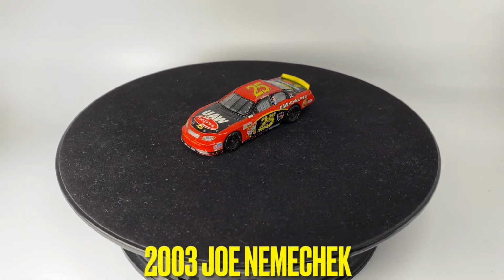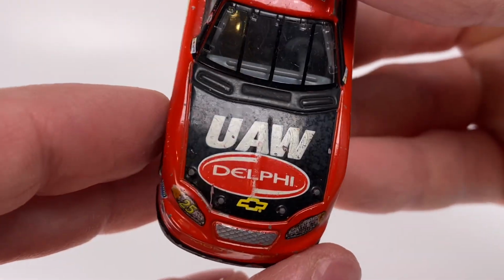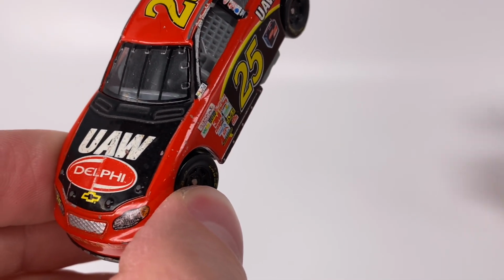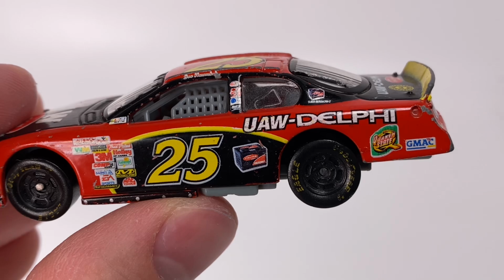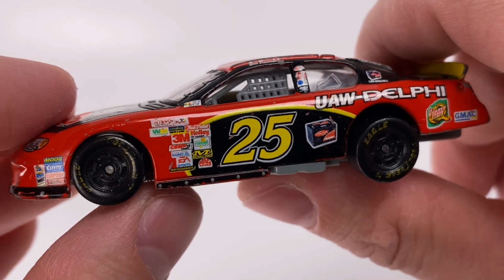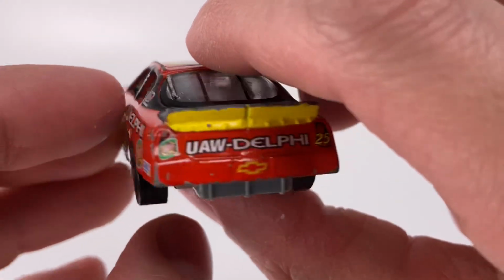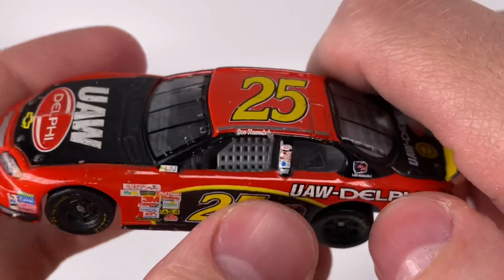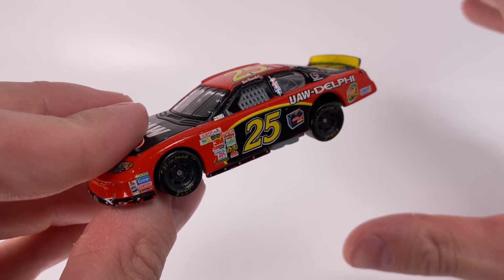2003 JOE NEMECHEK UAW DELPHI CHEVROLET DIECASTBUFFET NASCAR RACING CHAMPIONS DIECAST REVIEW 1/64